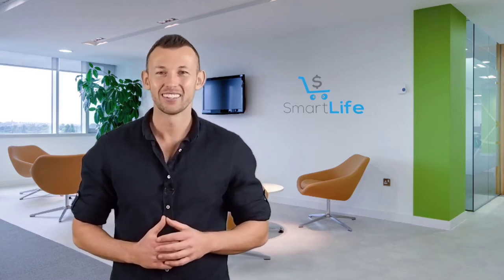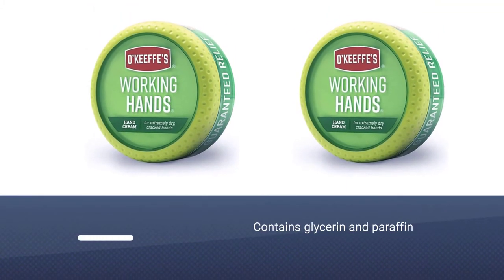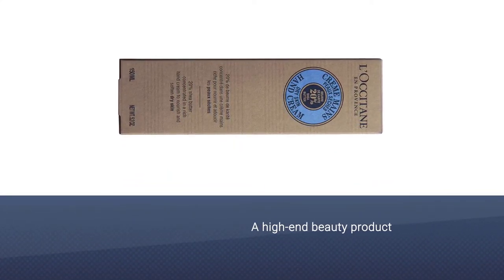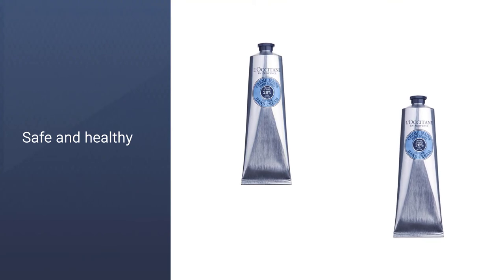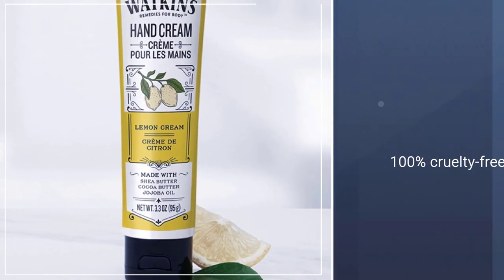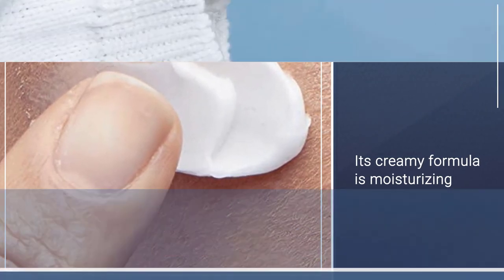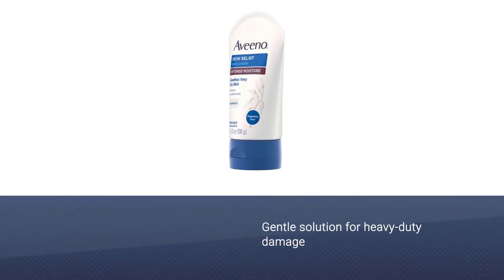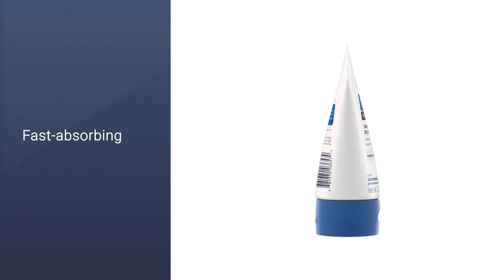Top 5 Best Hand Creams Review in 2023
Here is the list of five best hand creams:
1. O'Keeffe's Working Hands Hand Cream
2. L'Occitan Butter Hand Cream
3. J.R. Watkins Natural Moisturizing Hand Cream
4. NIVEA Soft Moisturizing Hand Crème
5. Aveeno Skin Relief Intense Moisture Hand Cream

🕕Timestamps🕕
0:41 - Introduction
0:50-  O'Keeffe's Working Hands Hand Cream
1:35 - L'Occitan Butter Hand Cream
2:17 - J.R. Watkins Natural Moisturizing Hand Cream
2:57 - NIVEA Soft Moisturizing Hand Crème
3:46 - Aveeno Skin Relief Intense Moisture Hand Cream

🤨 What is a hand cream?
A lotion is a low-viscosity topical preparation intended for application to the skin. Lotions are applied to external skin with bare hands.